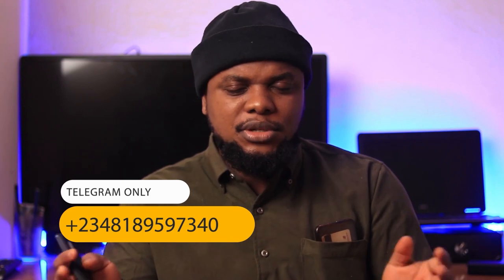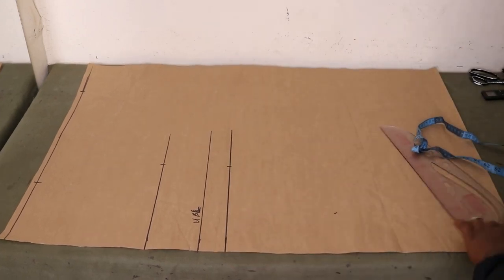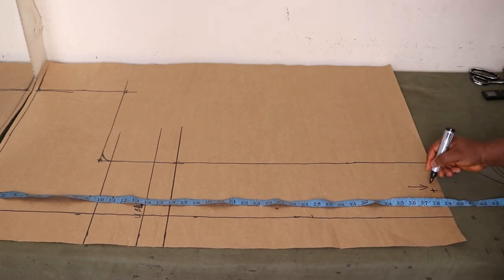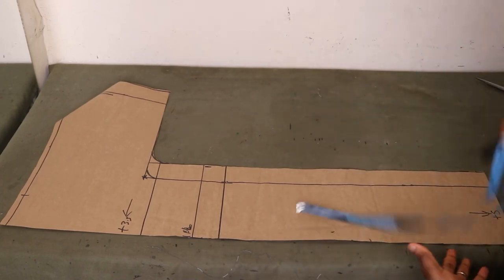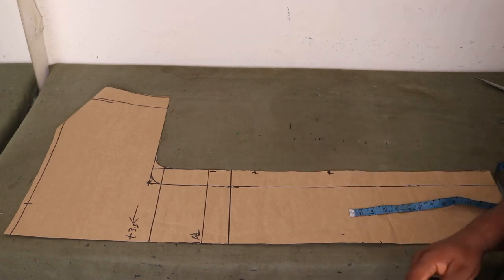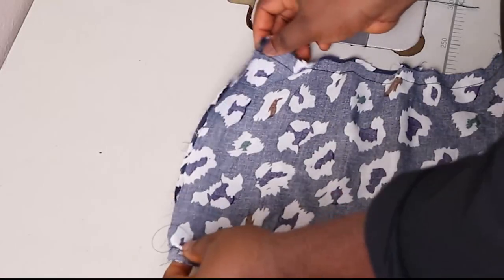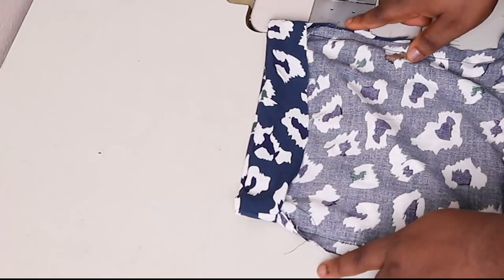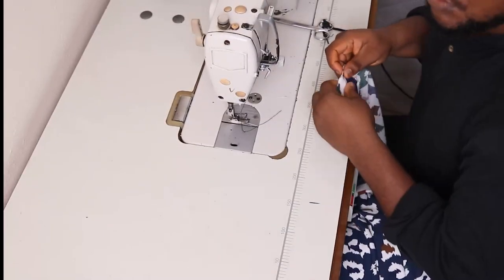HOW TO MAKE A KIMONO WITH POCKETS NEATLY. NDIFON NTUI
Hi, in this video, i'll show to how to make a flared kimono step by step, from the beginning to the end.